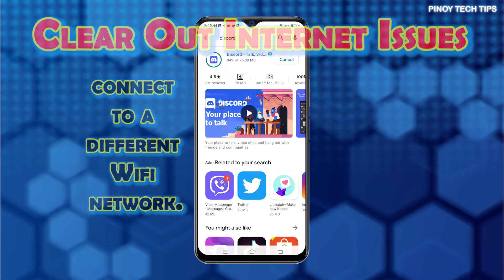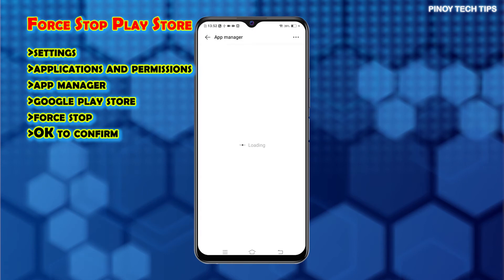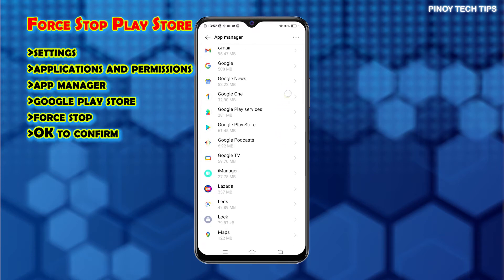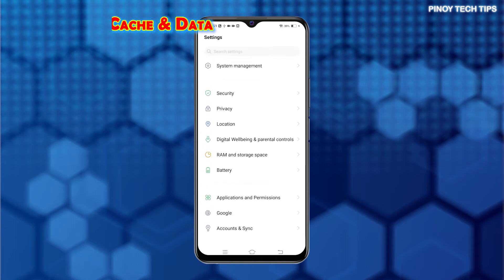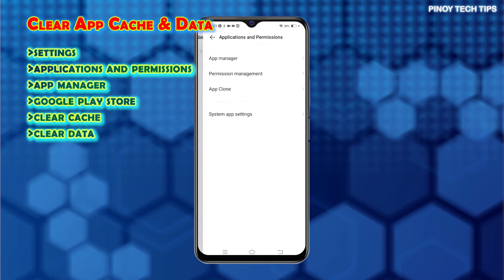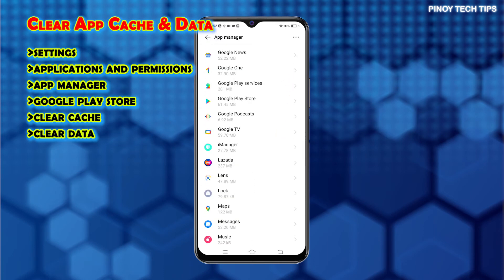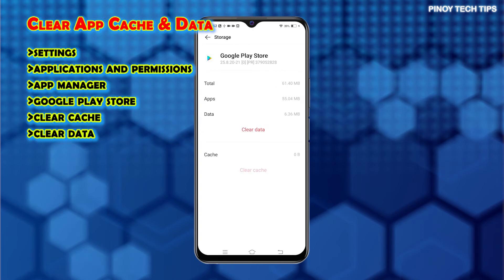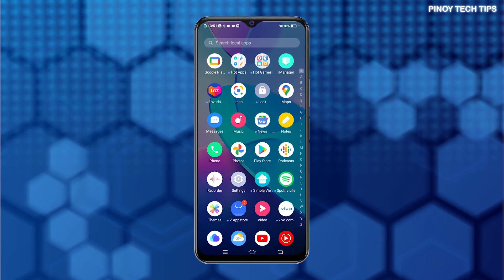What to do if Discord Won’t Download and Install on Vivo y20i | Android 10 and Later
In this video, I will demonstrate a couple of tweaks that you can resort to whenever you have trouble downloading and installing Discord via Google Play Store on your Android phone. Here’s how to download Discord and what to do if the app does not successfully download and install on a Vivo y20i smartphone.